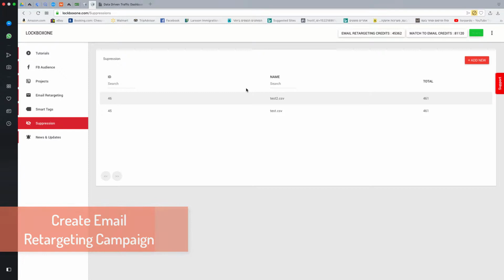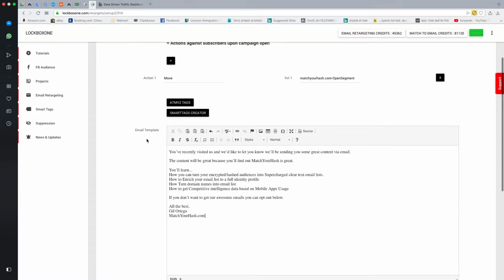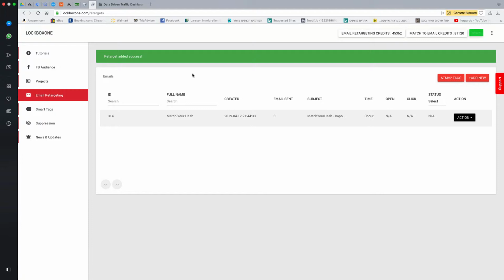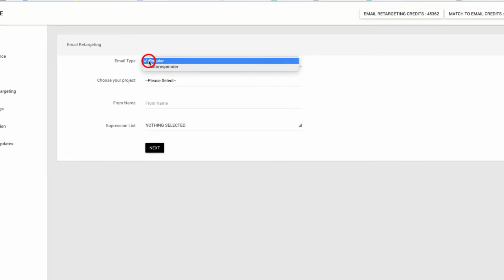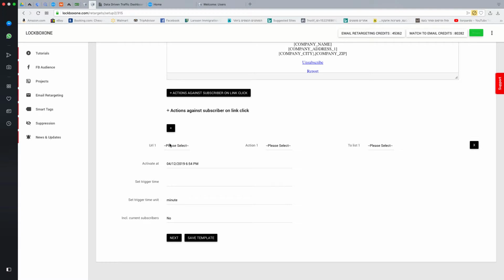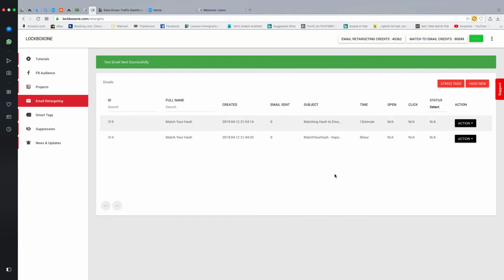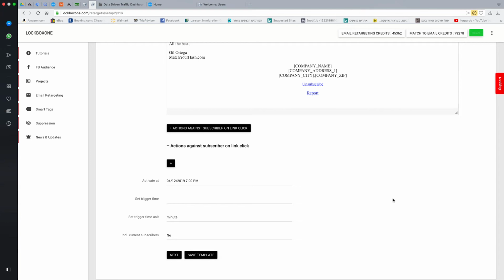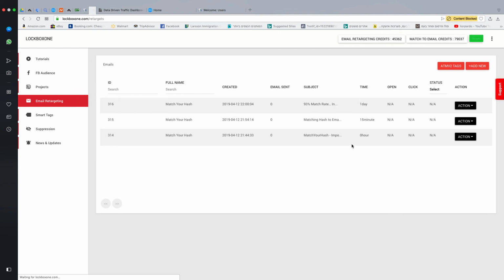LB1 Create an Email Campaign